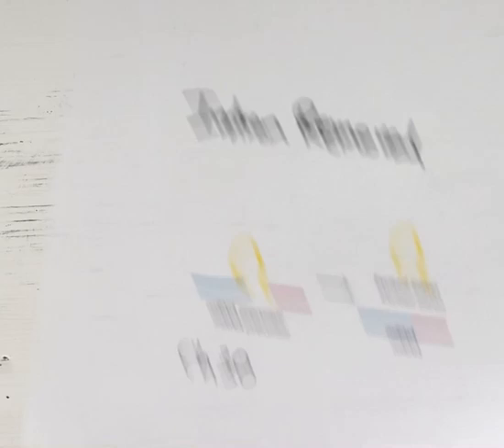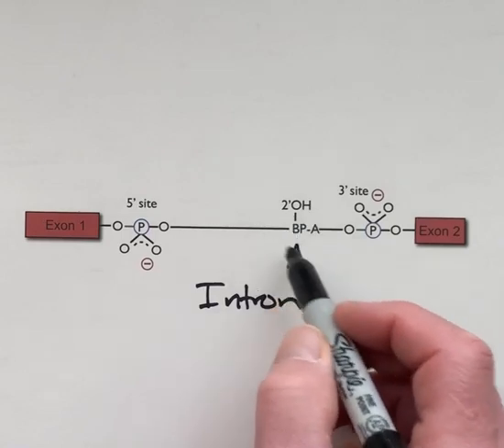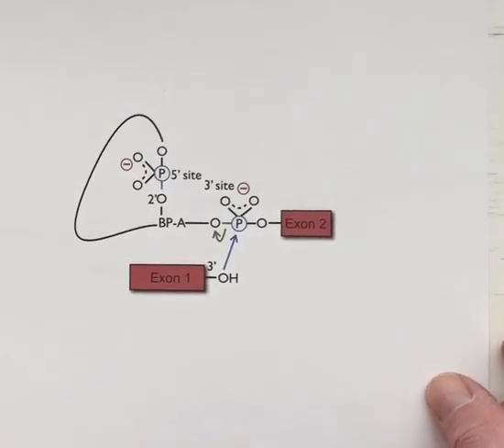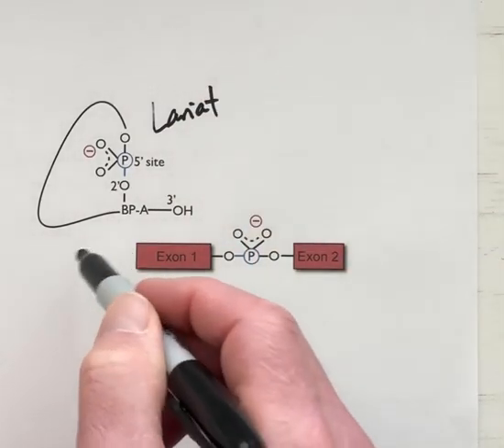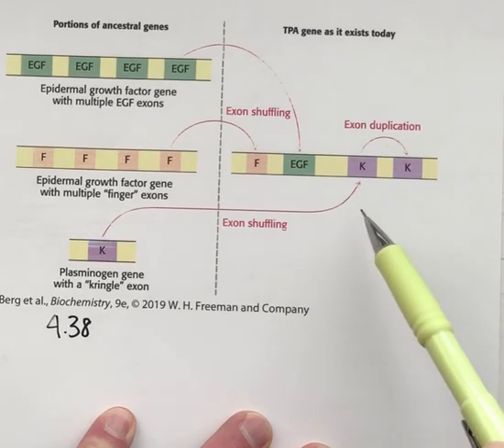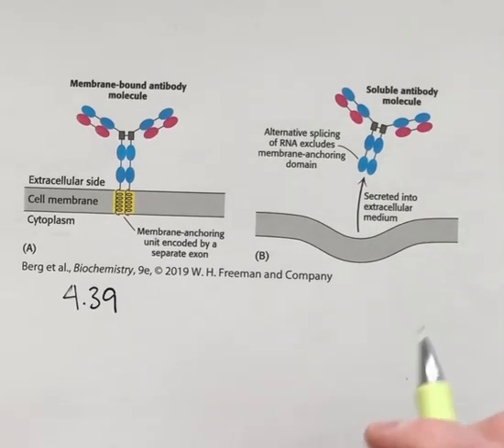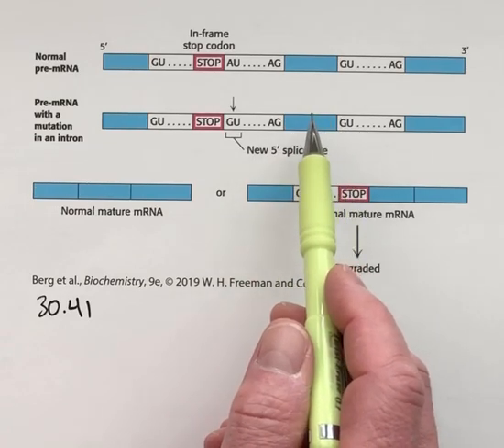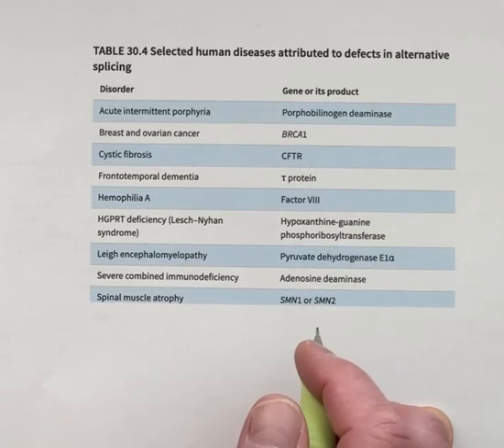Exam 4.6 Intron removal overview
Figures from the textbook provide and overview of pre-messenger RNA splicing including why we should be interested in this process. The step by step chemistry of trans-esterification is also described.